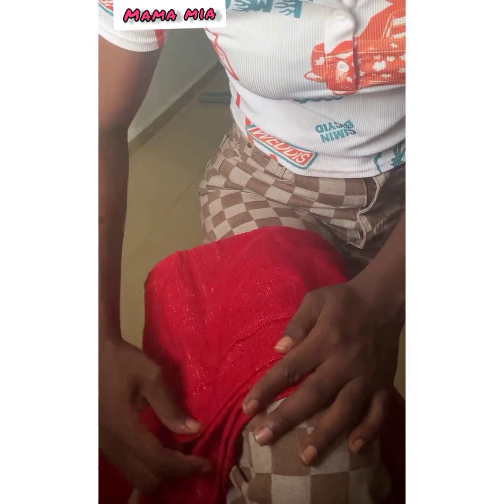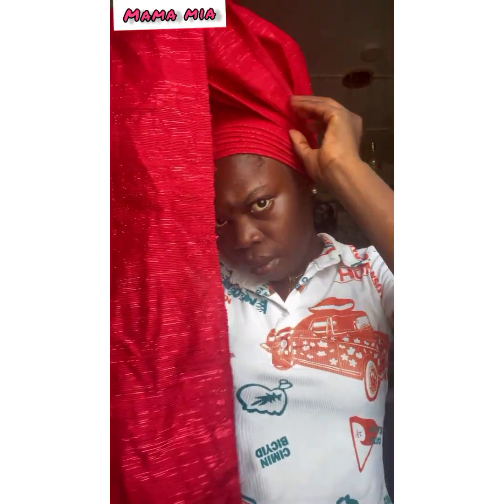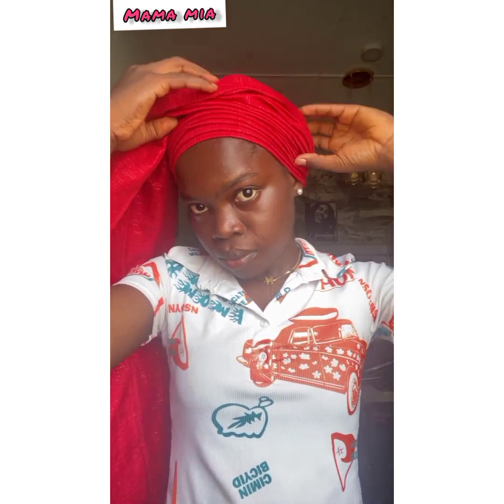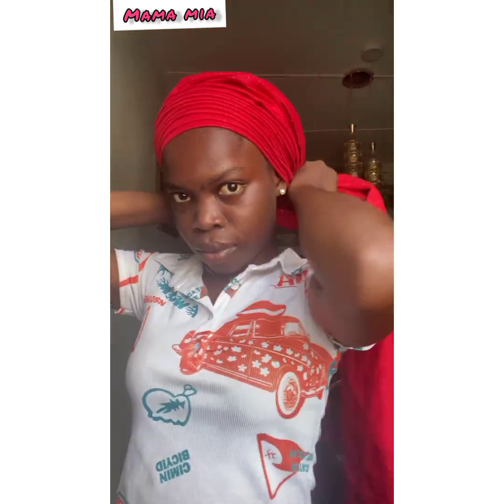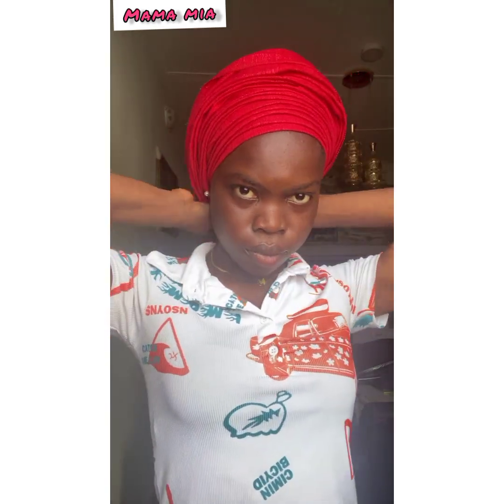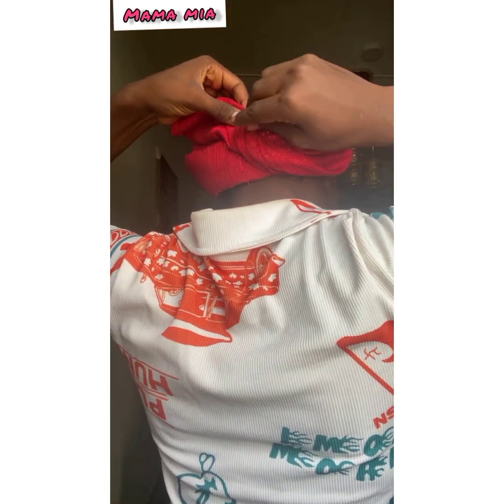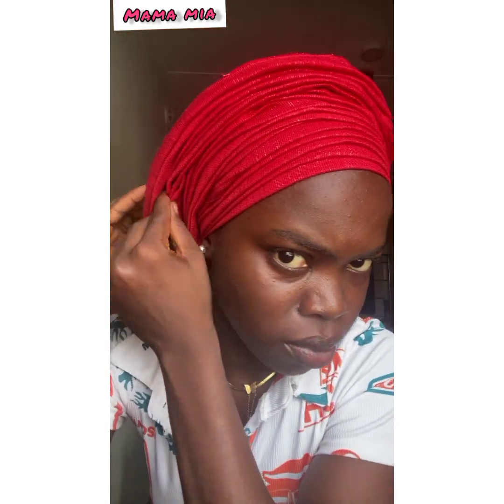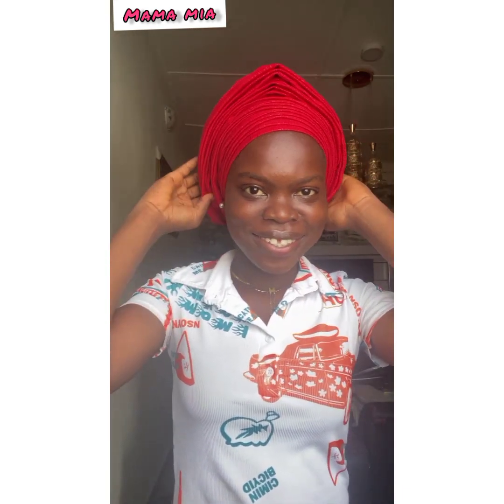DIY beginners round gele headwrap in 3minutes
learn how to tie round gele headwrap in 3minutes in this simple but detailed video👌diy